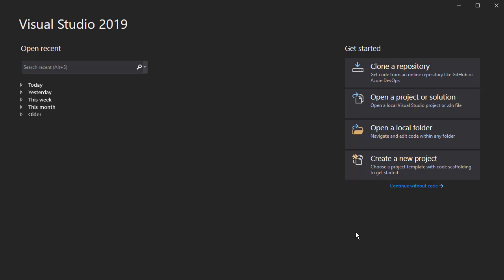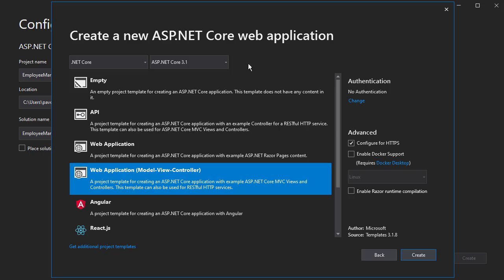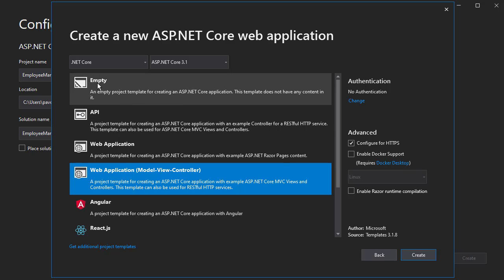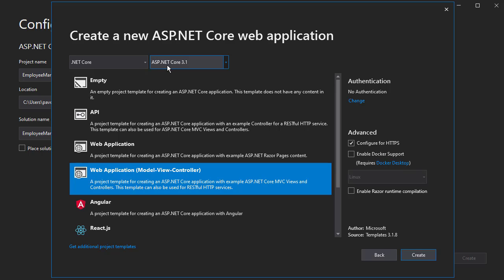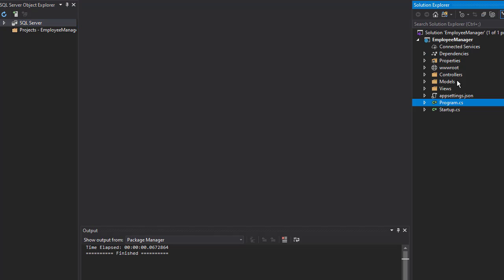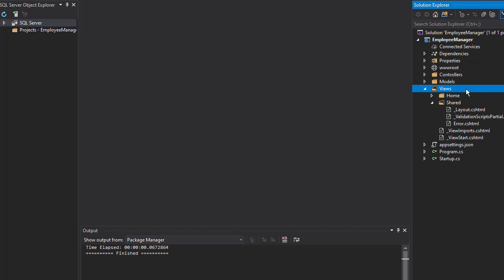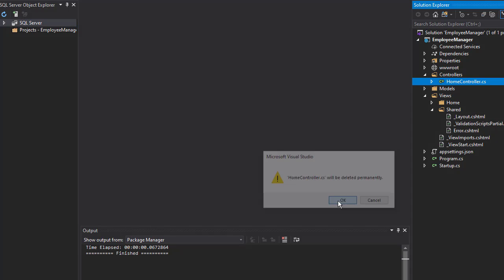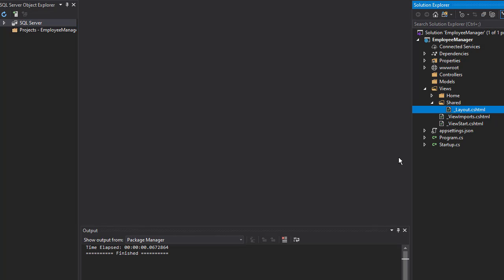Beginning .NET Core MVC, Razor, API, Blazor, Azure Course - Creating the project 7/34